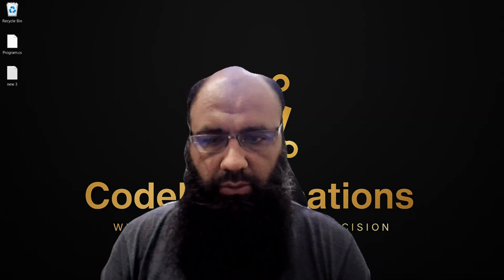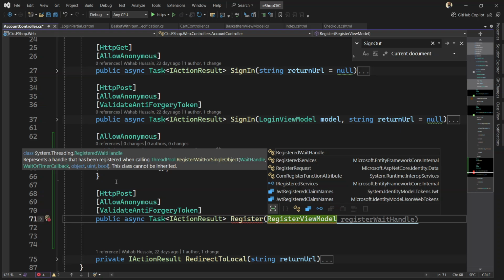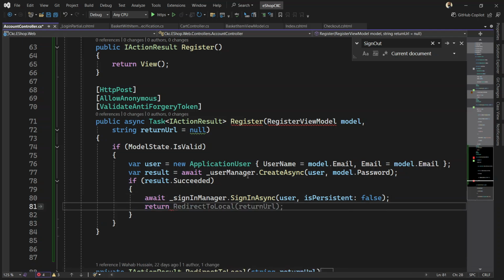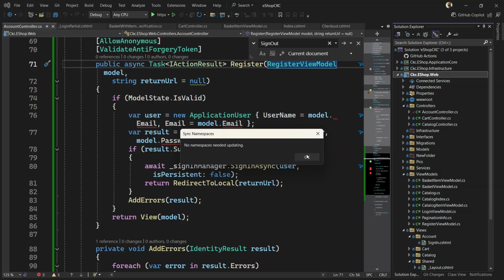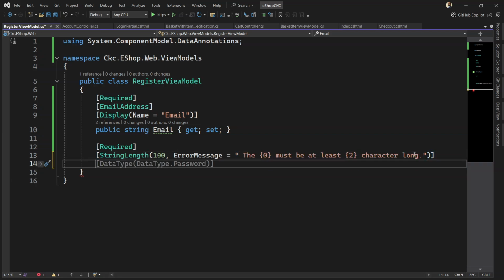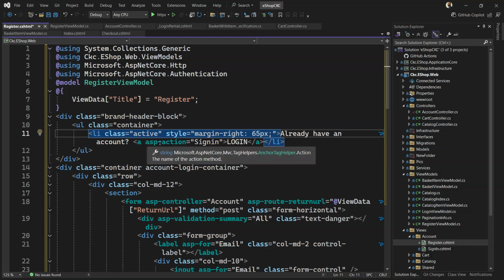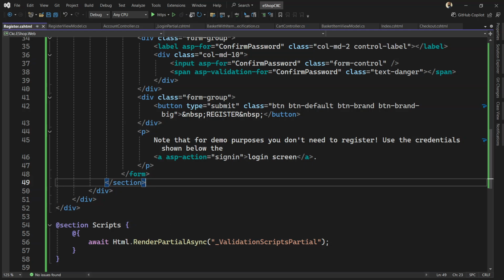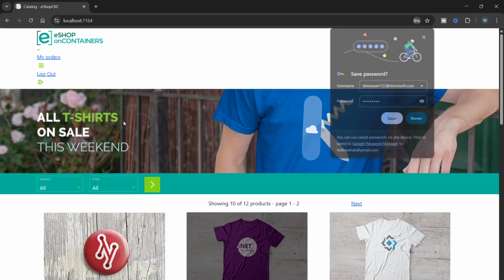User Registration & Sign Out with ASP.NET Identity | Step-by-Step MVC Tutorial (Part 11)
00:00 – Introduction
01:45 – Adding Register (GET) Action to Account Controller
02:45 – Adding Register (POST) Action to Account Controller
07:30 – Implementing AddErrors Method to Capture Model Errors from IdentityResult
10:00 – Creating RegisterViewModel
10:50 – Applying StringLength Attribute for Password Validation
13:10 – Using DataType.Password to Mask Password Input
14:10 – Using Compare Attribute to Match Password and Confirm Password
15:20 – Creating Register View for the Register Action
16:40 – Using asp-validation-summary to Display Model Errors
19:30 – Implementing SignOut Action in Account Controller
22:30 – Conclusion

In this tutorial, I’ll walk you through the step-by-step implementation of user registration using ASP.NET Identity in an ASP.NET MVC application.

🔍 What You’ll Learn:

User Registeration in ASP.NET Identity

Pro tips on extending Identity for real-world use cases

📦 About eShopOnWeb:
eShopOnWeb is a sample ASP.NET Core reference application that demonstrates clean architecture, DDD patterns, and best practices for building scalable web apps.

🛠 Tech Stack Covered:

ASP.NET Core
Entity Framework Core
Razor Pages
Clean Architecture
ASP.NET Identity
User Registeration